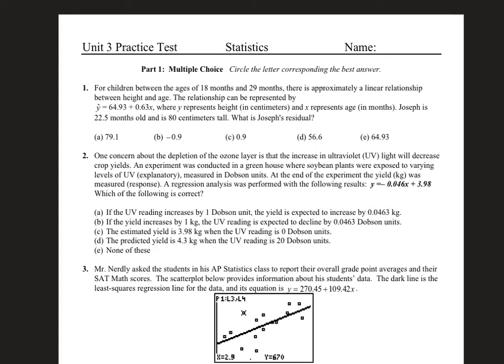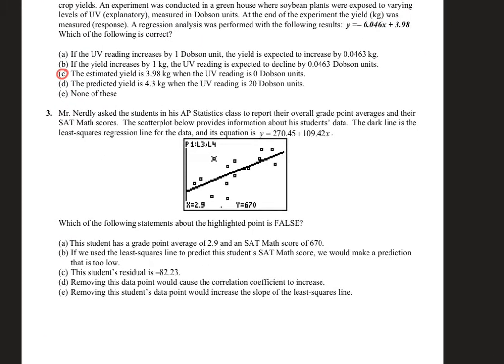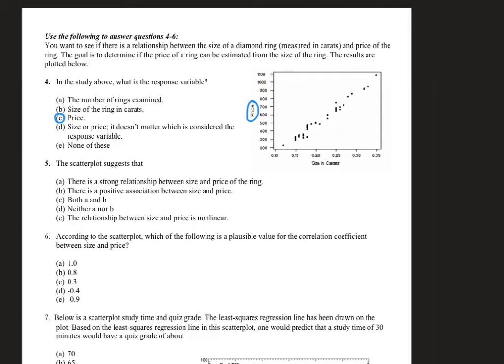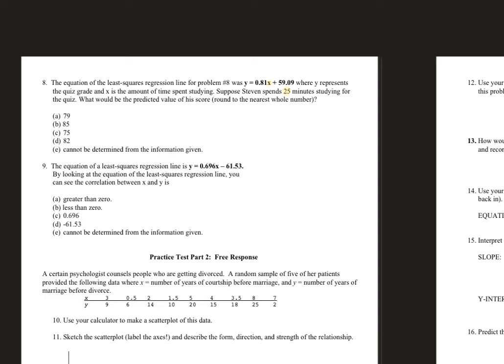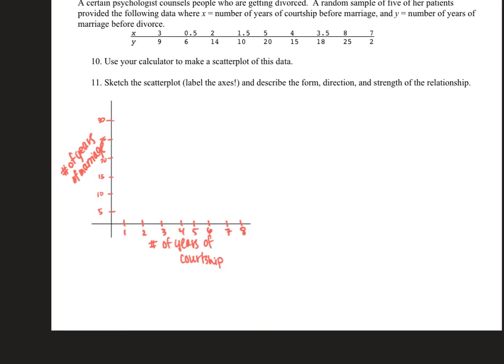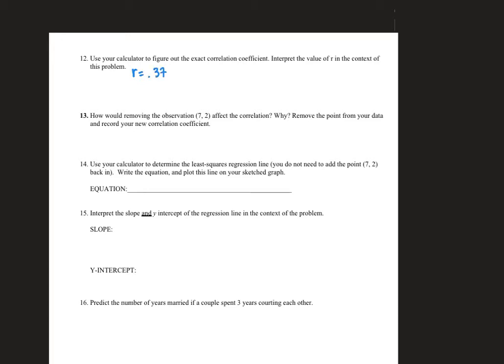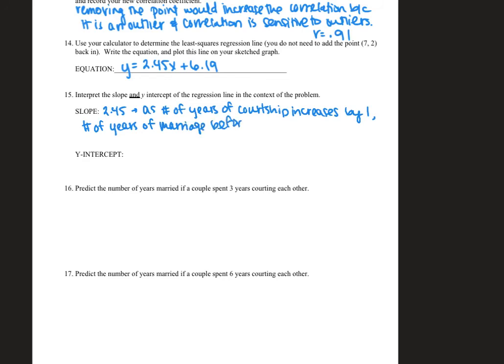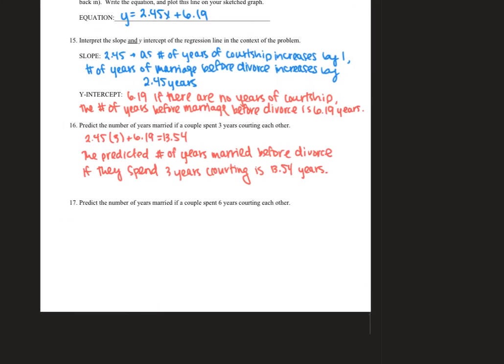Statistics Unit 3 Practice Test